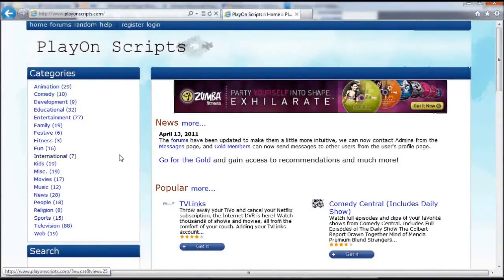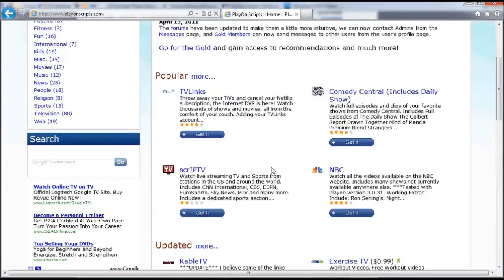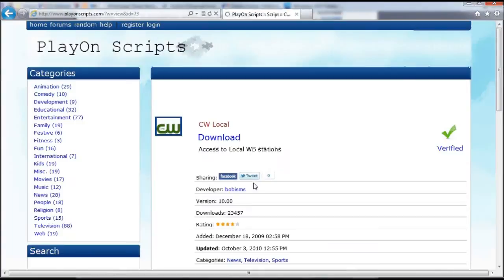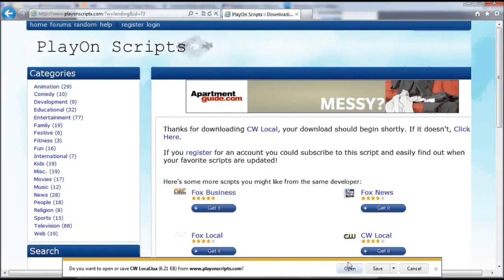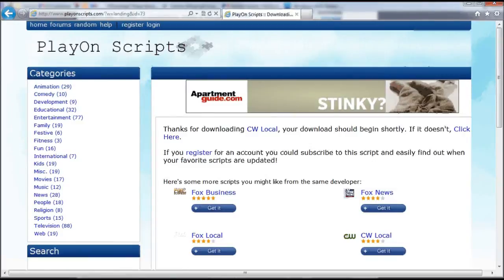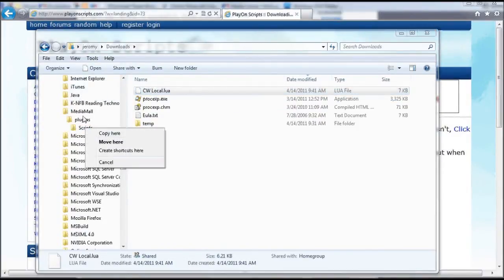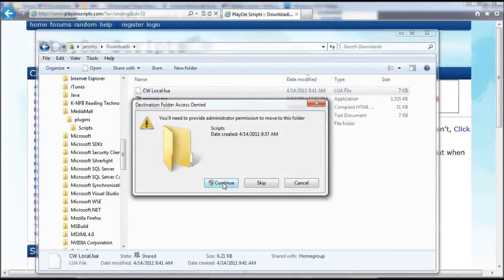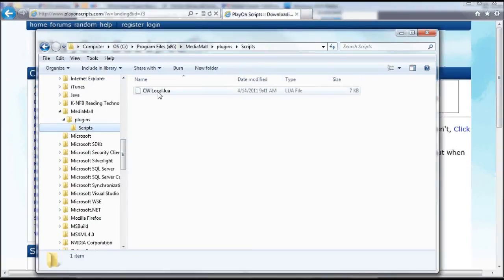How to: Save Scripts from PlayOnScripts.com